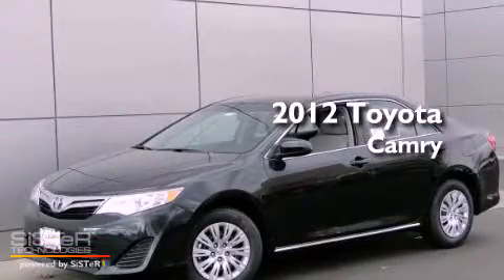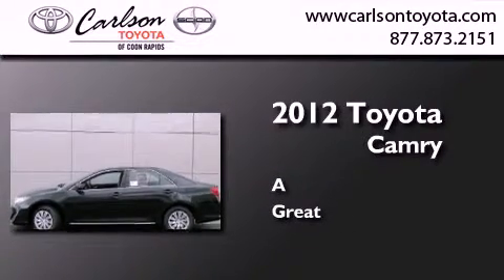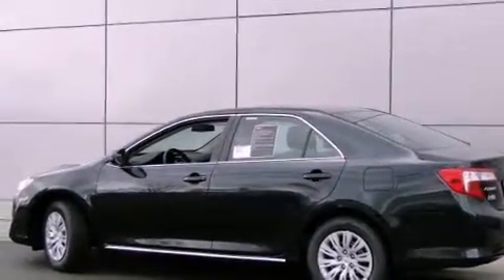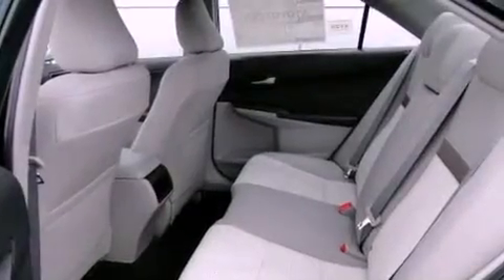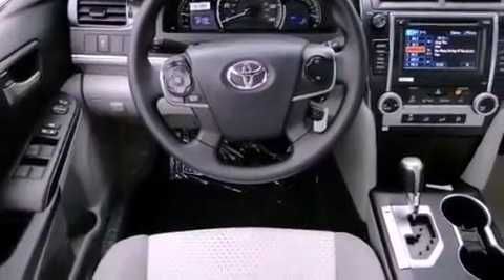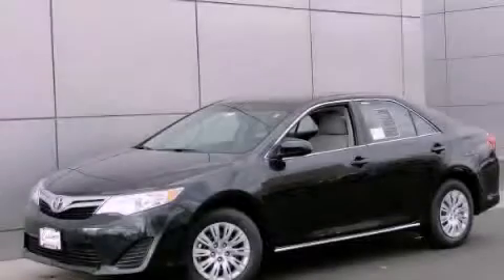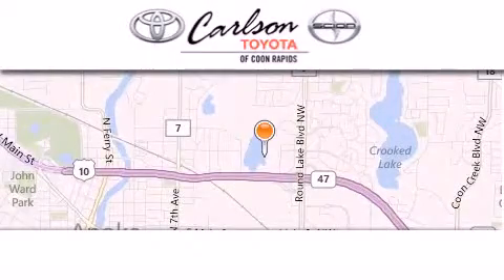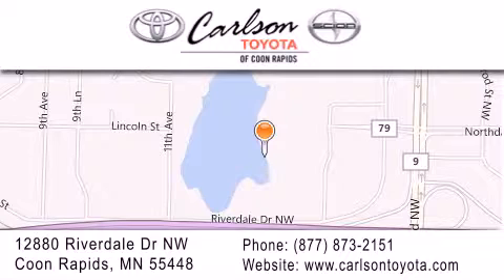2012 Toyota Camry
Year : 2012
 Make : Toyota
 Model : Camry
 Engine : 4 Cyl.

 Exterior : Cosmic Gray Mica

 Interior : Ash
 Stock : 17811